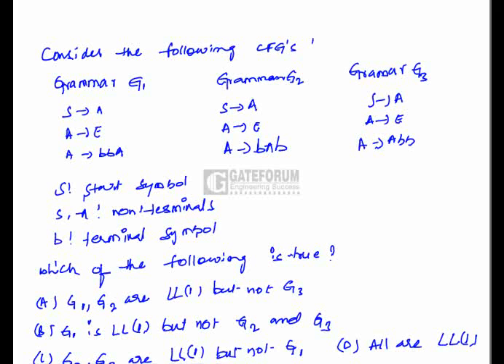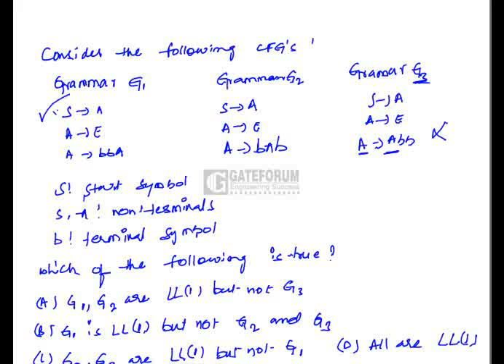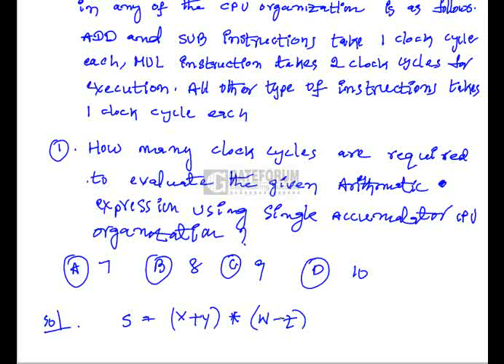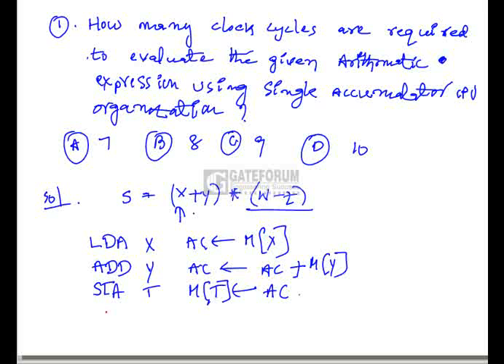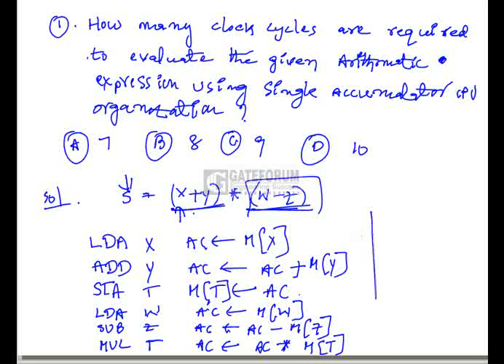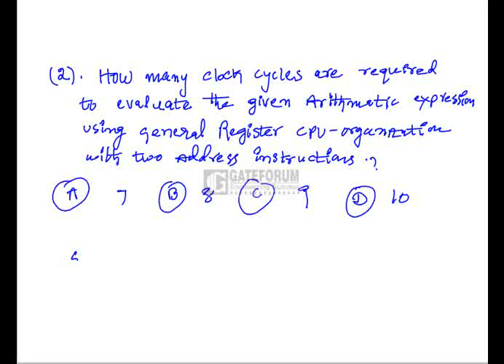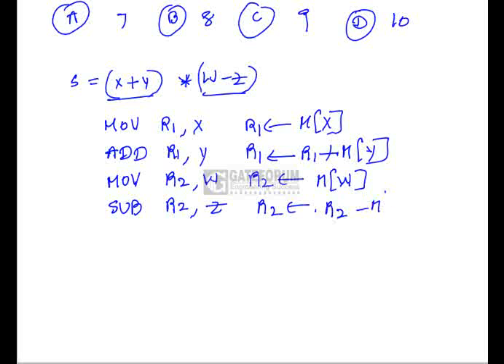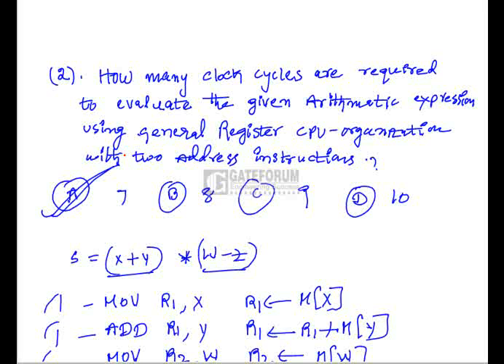Gateforum_TarGATE-CS-2204-47-49_TestDiscussions.flv